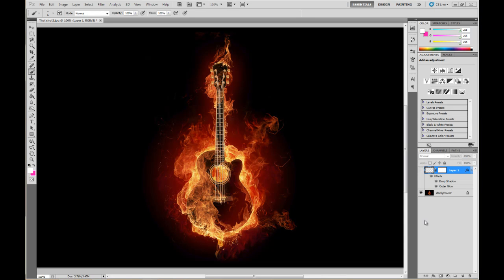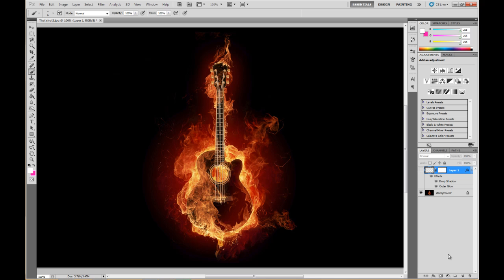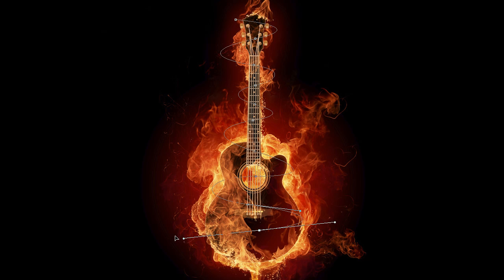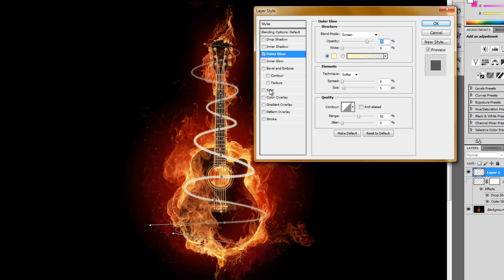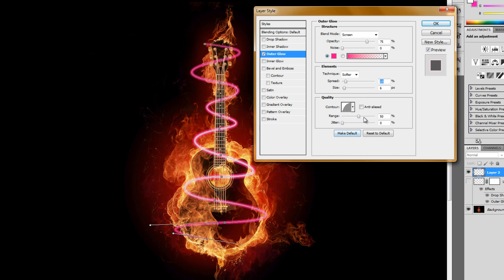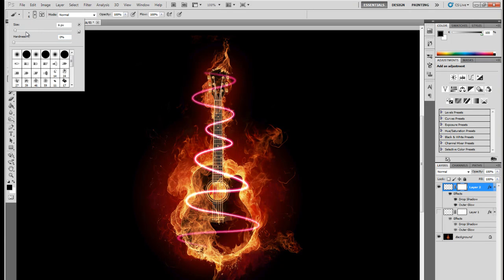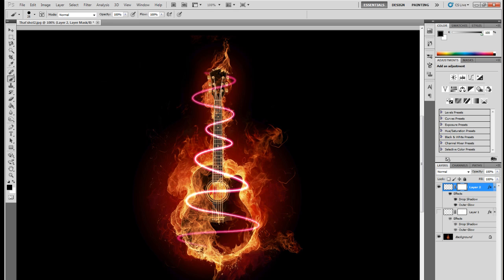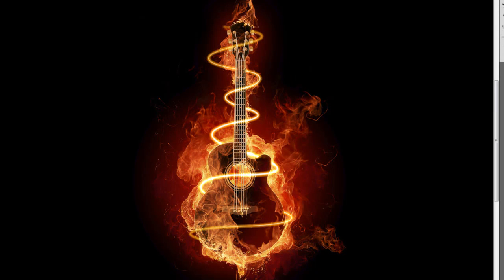Photoshop CS5 tutorial - swirling rays of light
A tutorial showing you how to create a twirling light ray around and object in an image.